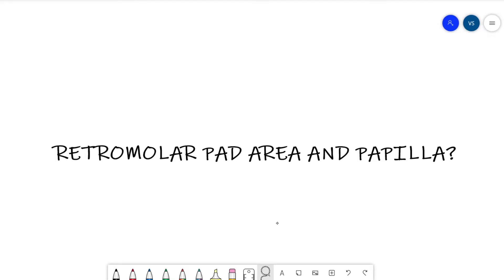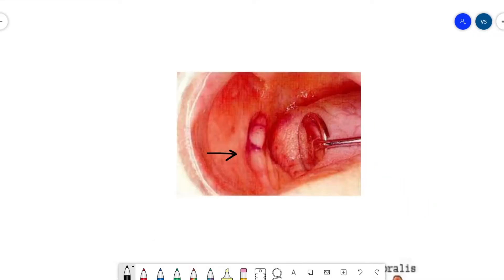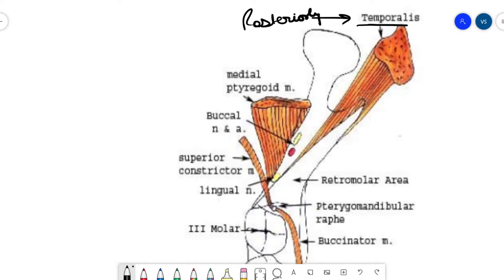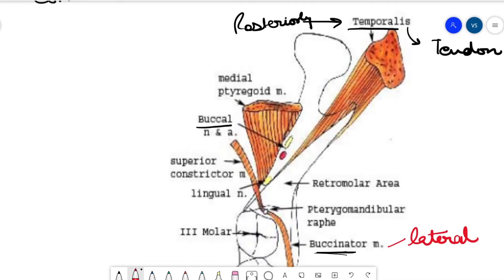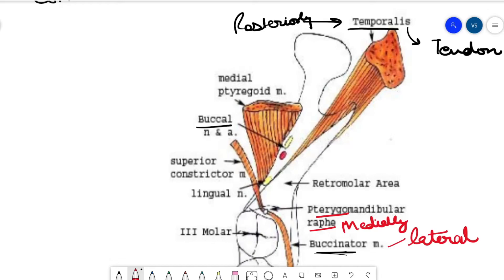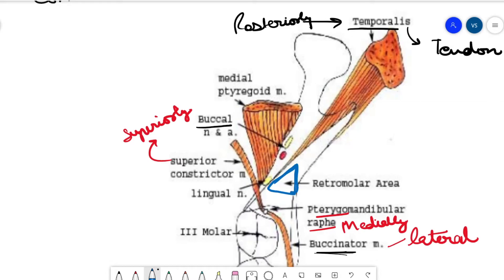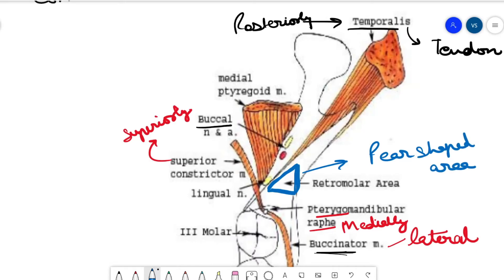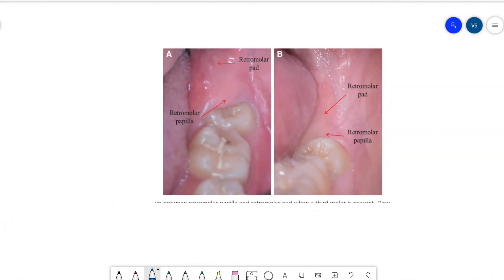Retromolar pad area and papilla (anatomical landmark of mandible),Prosthodontics, Dental Science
Retromolar pad area and papilla, location, type of tissue, boundaries, and attachment.

Dr.Divya Sharma